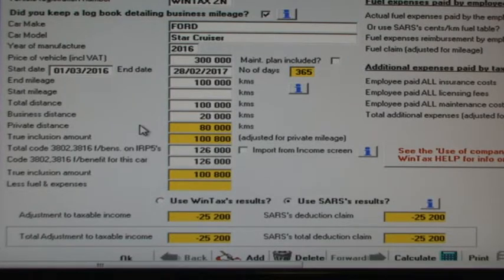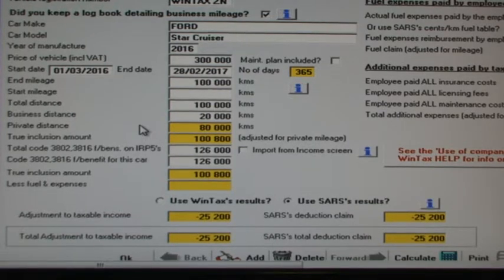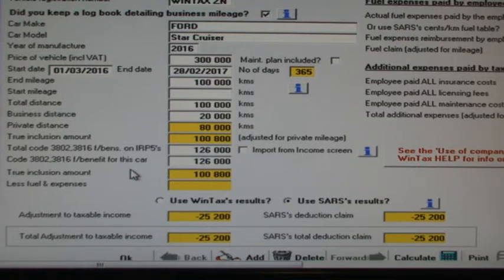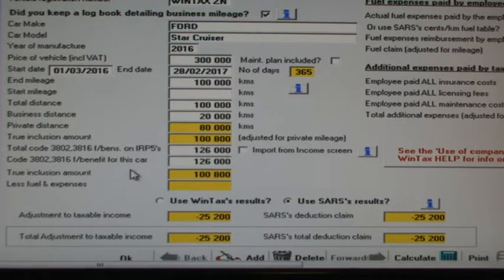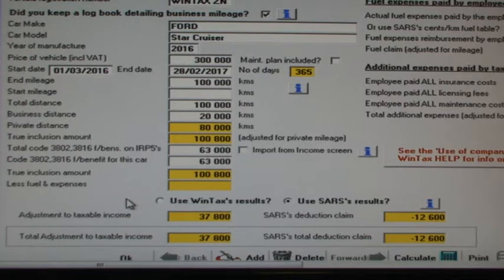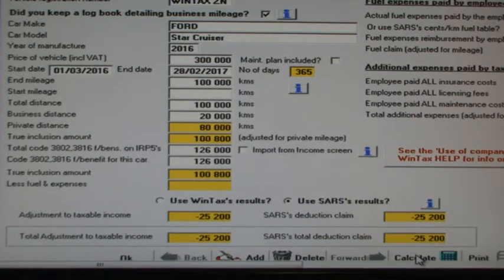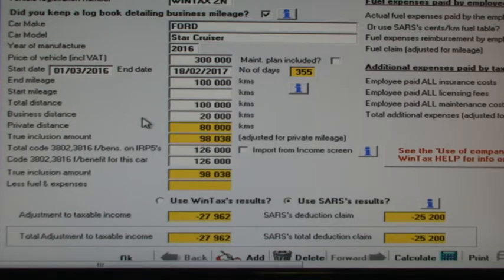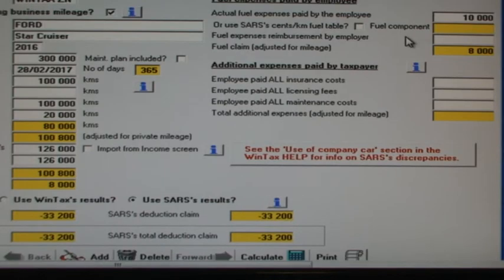2017 & 2018 Company Car Examples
Examples of claims for having the use of a company car.